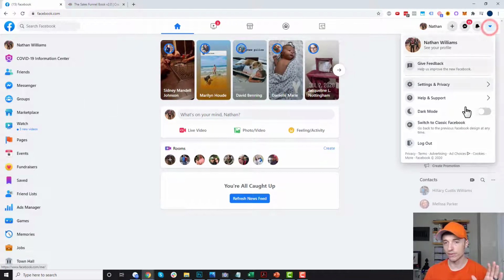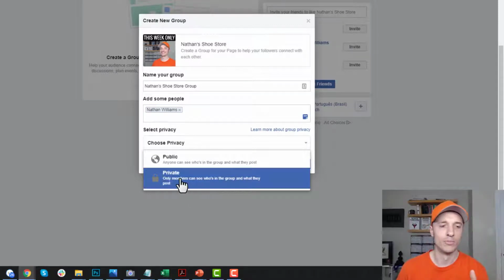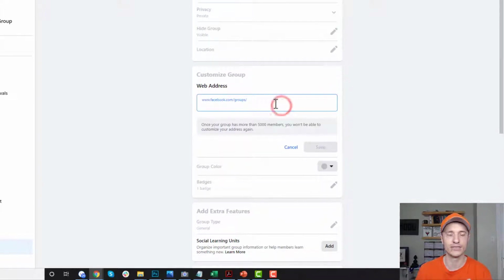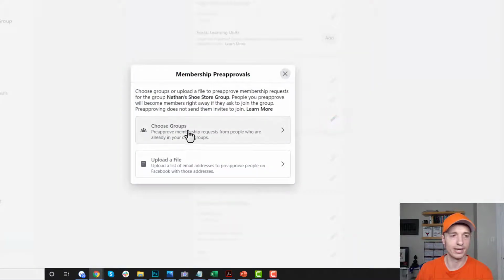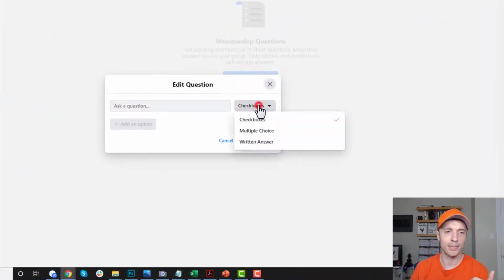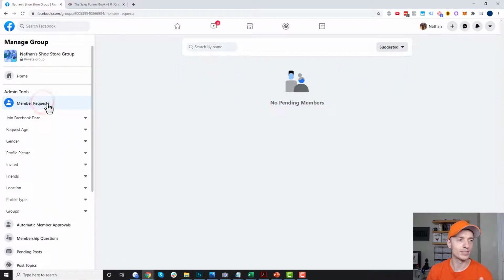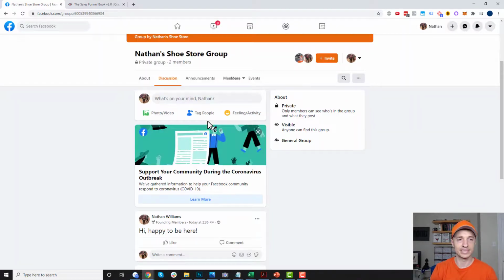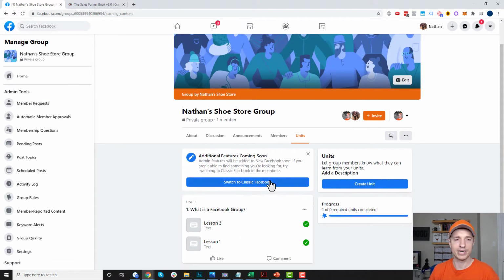How to Start a Facebook Group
Learn how to start a Facebook Group! In this video, we cover all the important settings to ensure your group is bound for greatness!